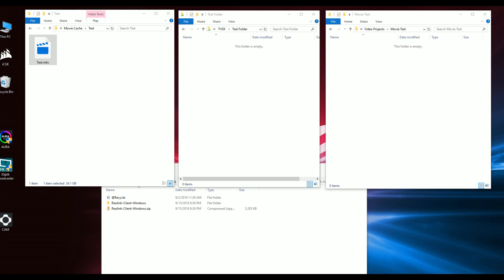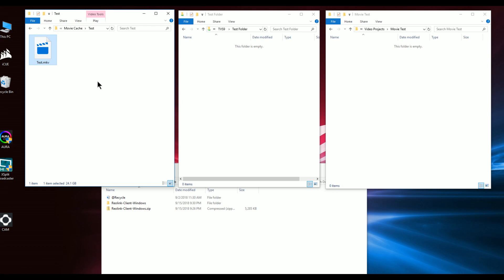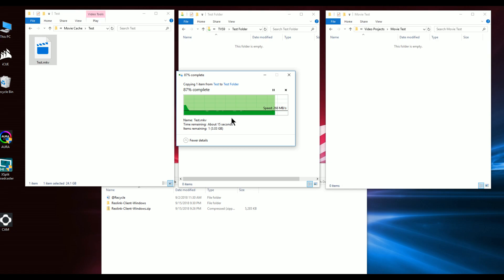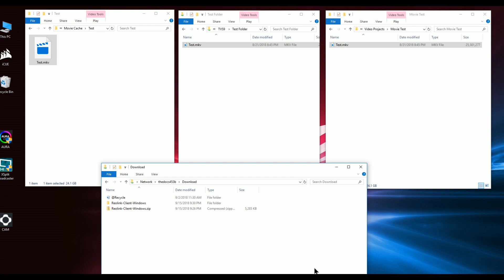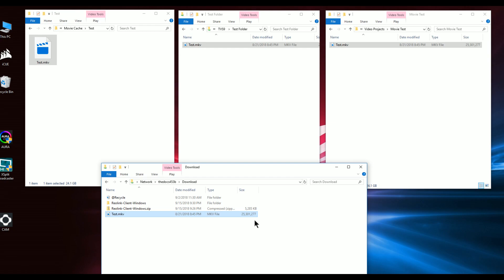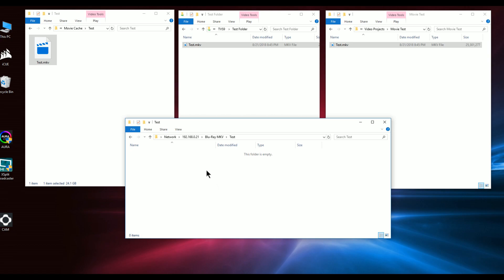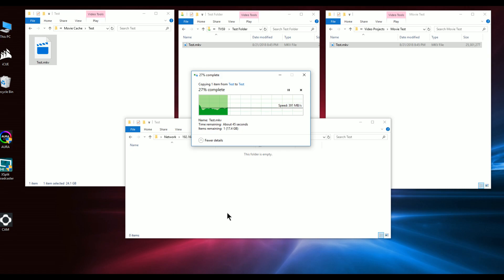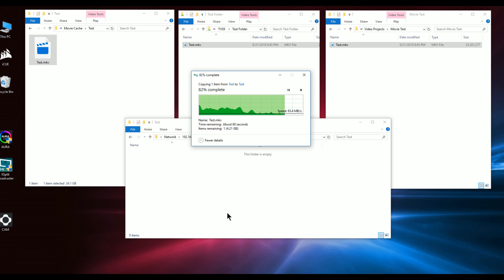Performance using the QNAP TVS-951x 10 gbe NAS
Testing the QNAP TVS-951x and the TS-453B 10 Gbe NAS units.

Devices used in this video:

10Gtek 10Gbe NIC card (Intel Compatible)